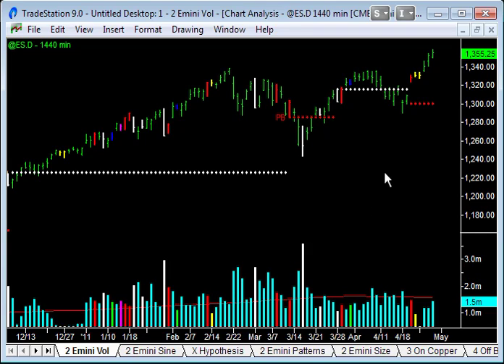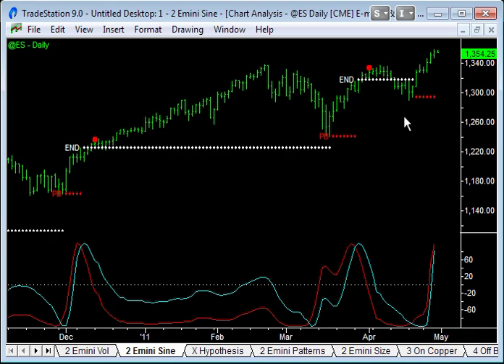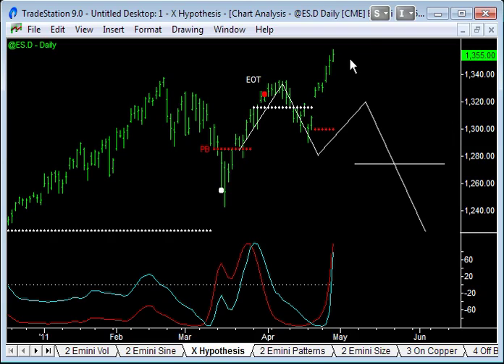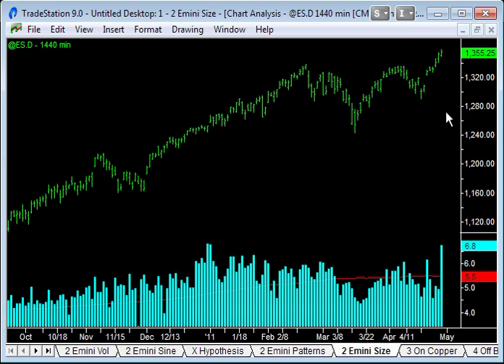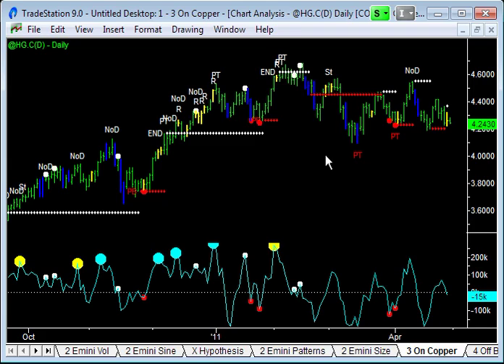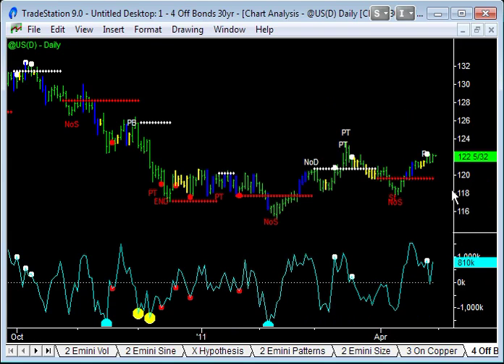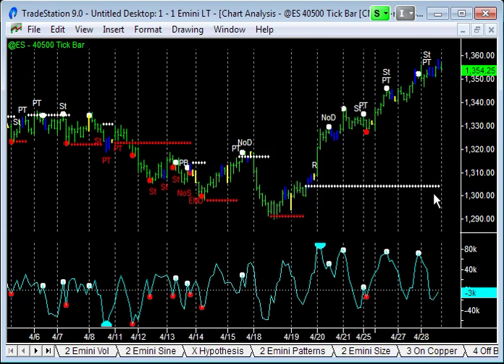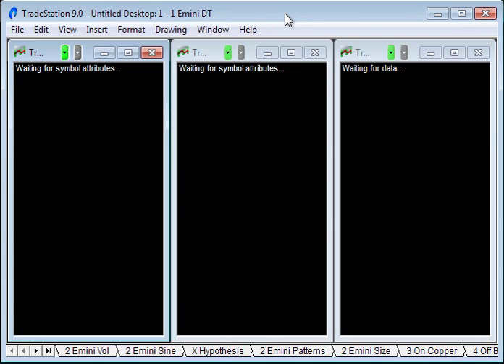Emini Trading - 28Apr11 - Emini-Watch.com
Emini Trading - Video from Thursday 28 April 2011. Please comment, rate or like.